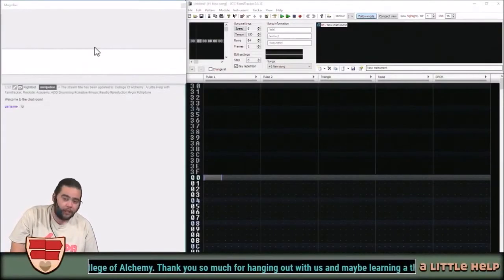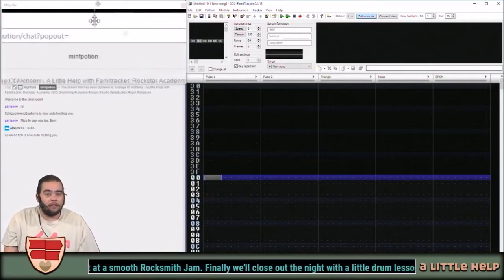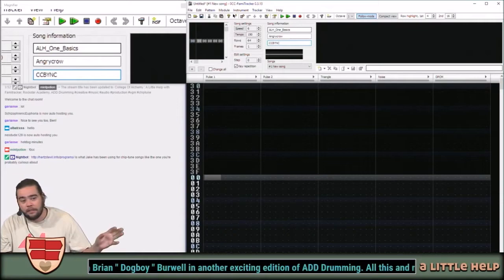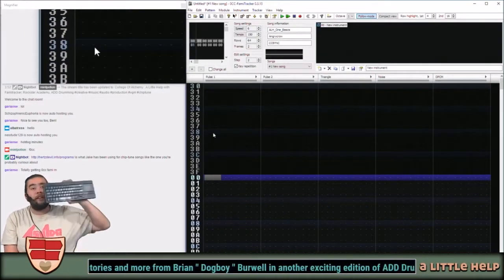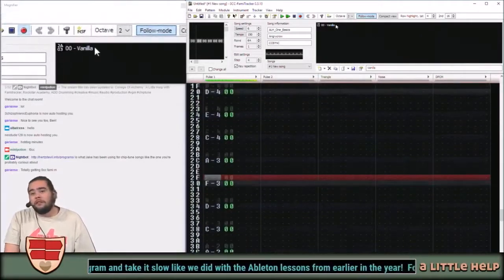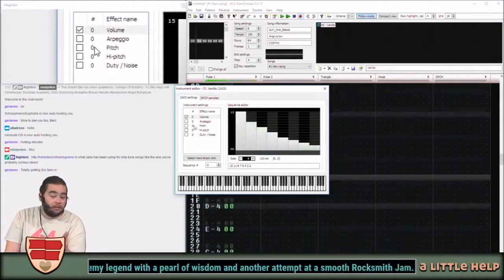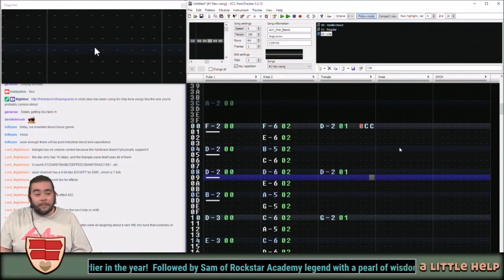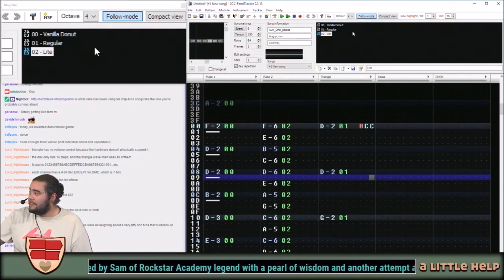Using OCC Famitracker 0.3.13 (A Little Help)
Episode 9: A Little Help with Ben Nix

Hang with Mr. Ben Nix-Bradley, the man who never takes off his sunglasses, as he makes some sounds and takes a look into new tools and methods that he finds useful and borrows from the stream chat. We look at all kinds of software and techniques as a form of exploration. Learn about how you can make music on the cheap. What the heck a patch is. How to take sounds apart and squish them back together to make something new and interesting!

Have you seen the show? Click on our Twitch TV link to sign up and follow Mint Potion.